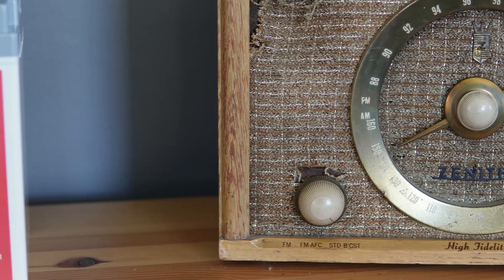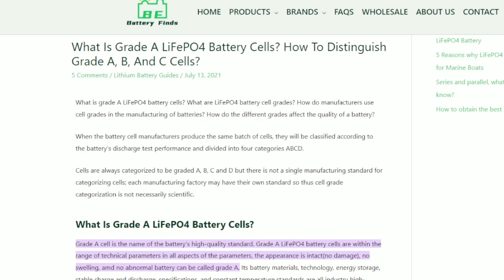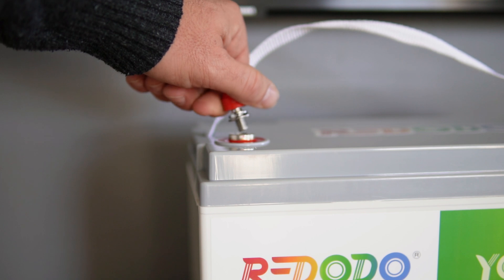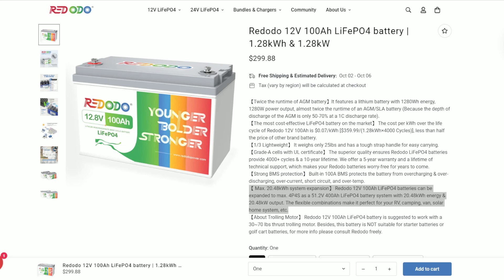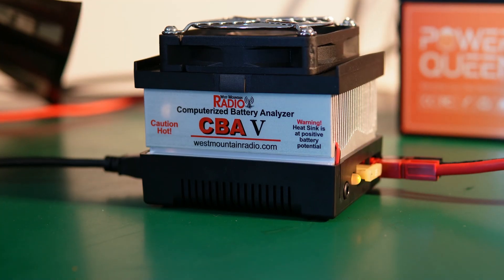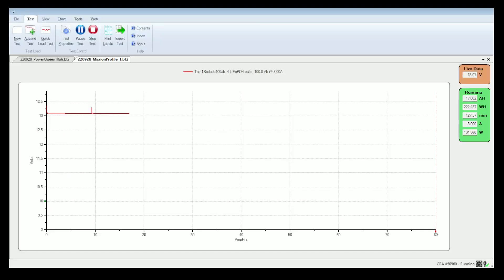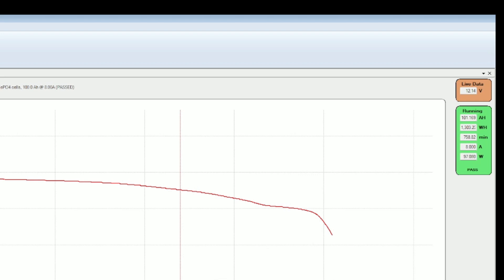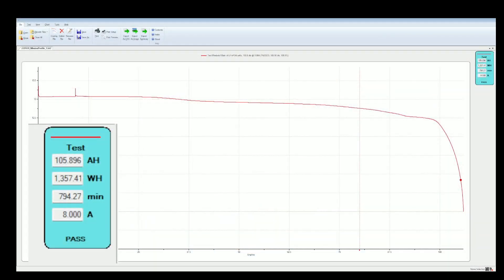LifePo4 Testing - Redodo (Formerly Zooms) 100AH 12.8V Battery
Today we are testing the REDODO (RED-ODO) Lifepo4 100AH 12.8V battery.

if you want just the results, go to the end of the video.

Battery on Amazon

The CBA V is currently out of stock, but if you're looking for a Computerized Battery Analyzer Now

【Twice the runtime of AGM battery】It features a lithium battery with 1280Wh energy, 1280W power output, almost twice the runtime of an AGM/SLA battery (Because the depth of discharge of the AGM is only 50-70% at a 1C discharge rate).
【The most cost-effective LiFePO4 battery on the market】 The cost per kWh over the life cycle of Redodo 12V 100Ah is $0.07/kWh [$359.99/(1.28kWh×4000 Cycles)], less than half the price of other brand battery.
【1/3 Lightweight】 It weighs only 25lbs and has a tough strap handle for easy carrying.
【Grade-A cells with UL certificate】 The superior quality ensures Redodo LiFePO4 batteries provide 4000+ cycles & a 10-year lifetime. We offer a 5-year warranty and a lifetime of technical support, which makes your Redodo batteries worry-free for years to come.
【Strong BMS protection】 Built-in 100A BMS protects the battery from overcharging & over-discharging, over-current, short circuit, and over-temp.
【 Max. 20.48kWh system expansion】 Redodo 12V 100Ah LiFePO4 batteries can be expanded to max. 4P4S as a 51.2V 400Ah LiFePO4 battery system with 20.48kWh energy & 20.48kW output. The flexible combinations make it perfect for your RV, camping, van, solar home system, etc.
【About Trolling Motor】 Redodo 12V 100Ah LiFePO4 battery is suggested to work with a 30~70 lbs thrust trolling motor. Besides, this battery is NOT suitable for starter batteries or golf cart batteries, for more info please consult Redodo freely.